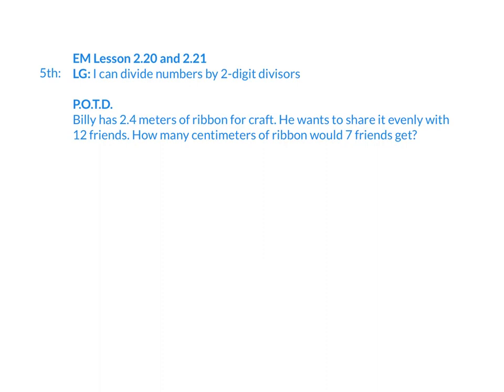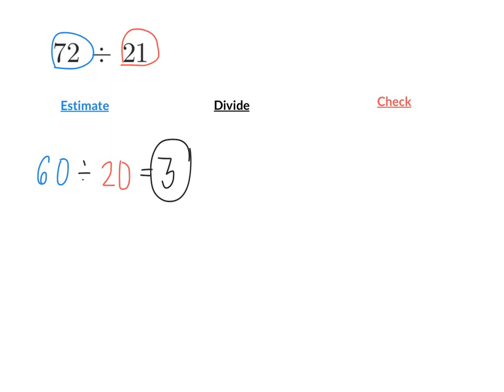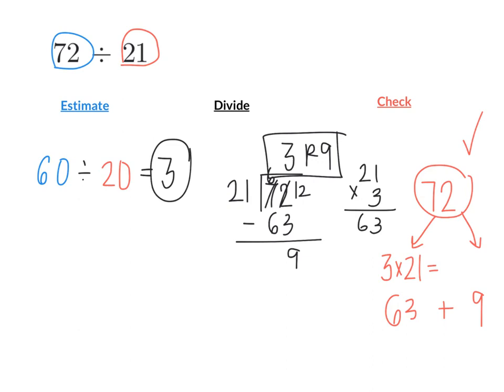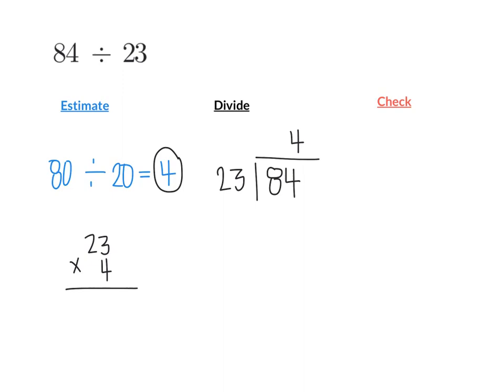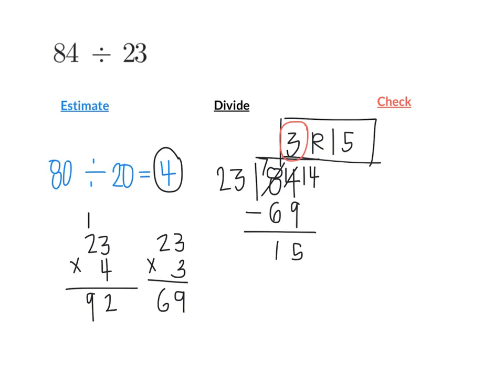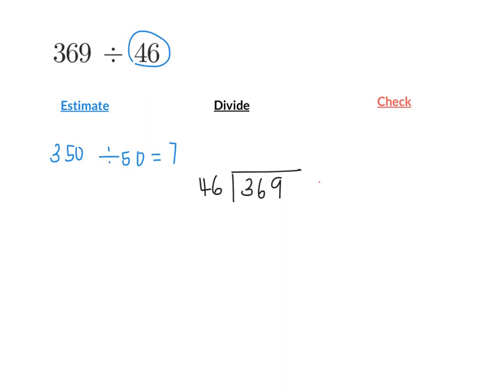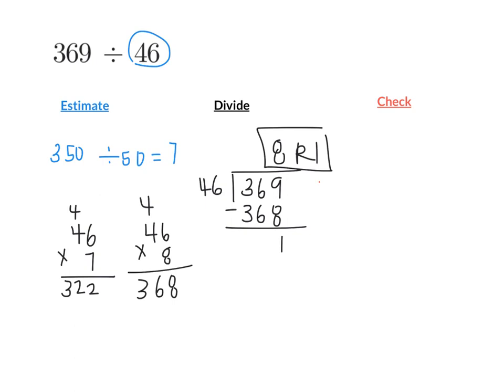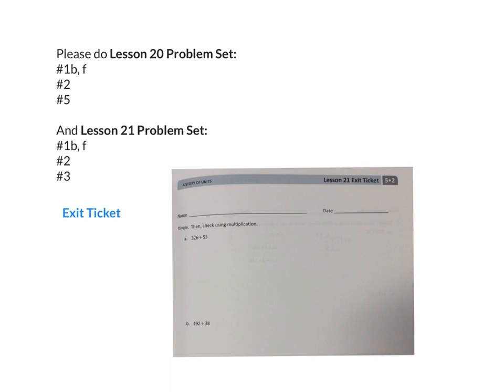11.13.19 5th EM 2.20-21